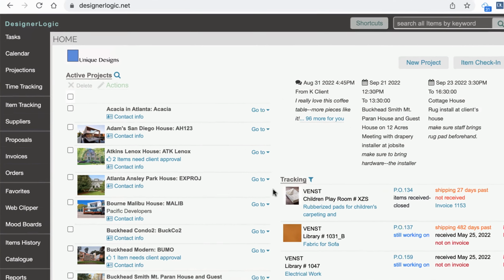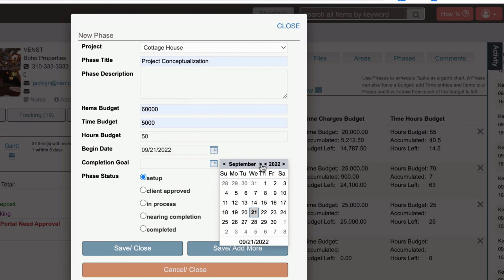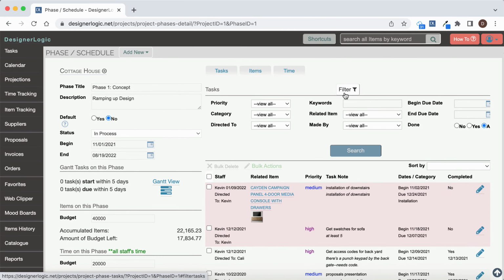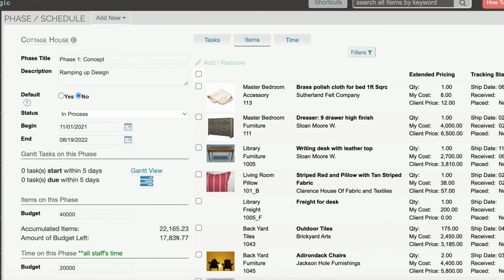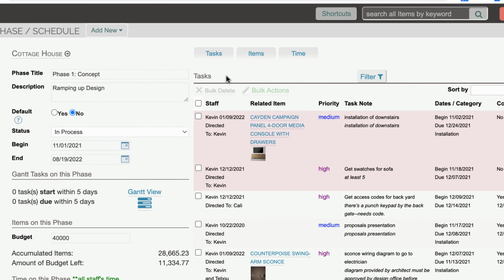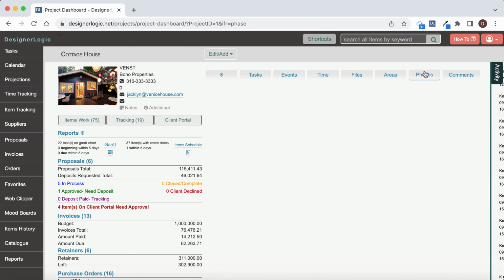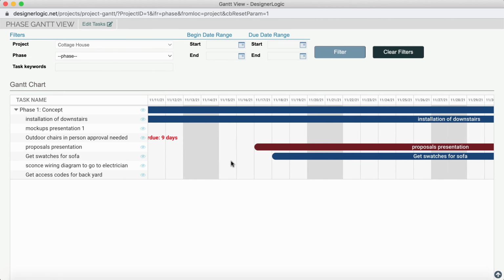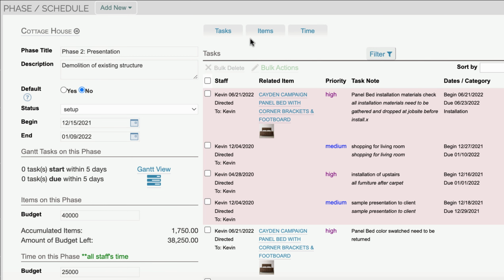DesignerLogic: project phases for grouping and budgets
Interior design project management tutorial showing how to create phases in projects that group together items and time tracking for specific sections.

For example, a project might have a Phases for "demolition", "sourcing products for living quarters", "utility work", "installation," etc.

Each Phase can have its own budget and all items and time attached to it will accrue and show how much of the budget is left.

​As well, a Phase has a target date and status so it's easier to keep track of scheduling out an interior design project.